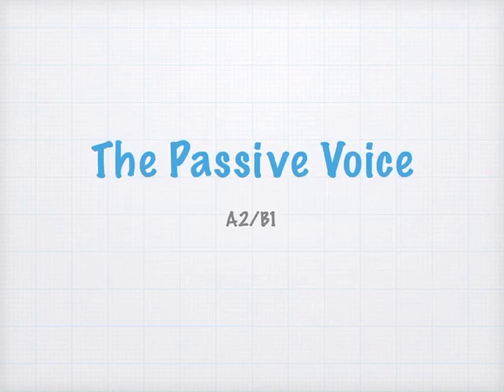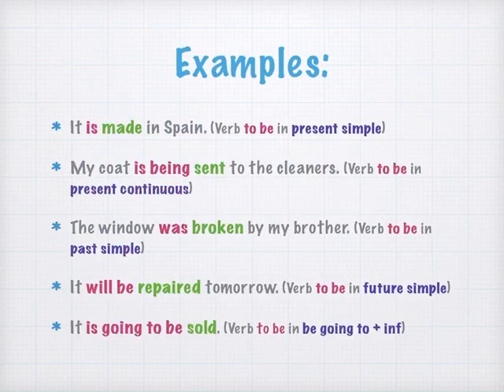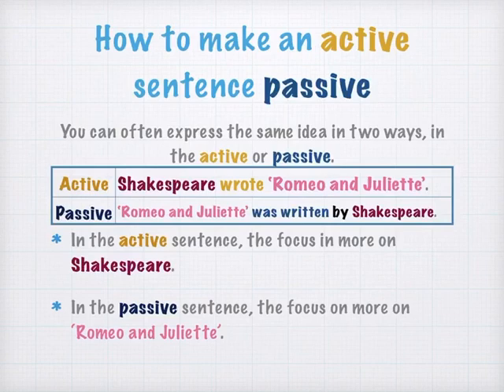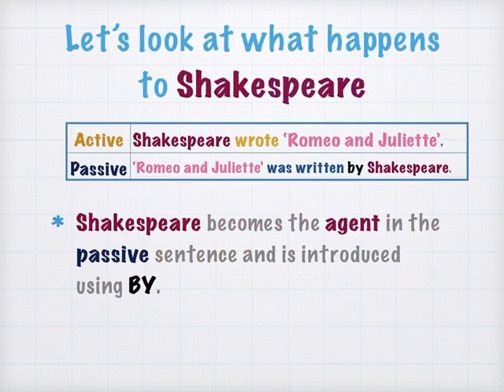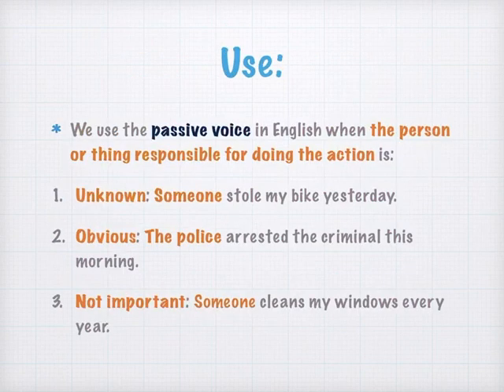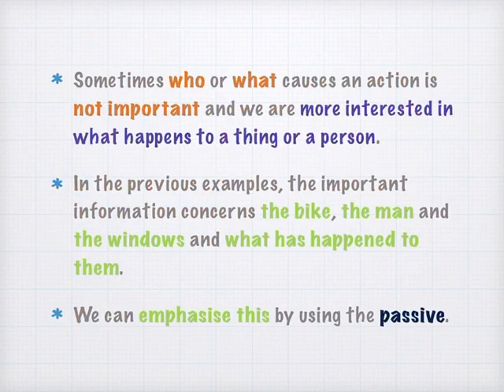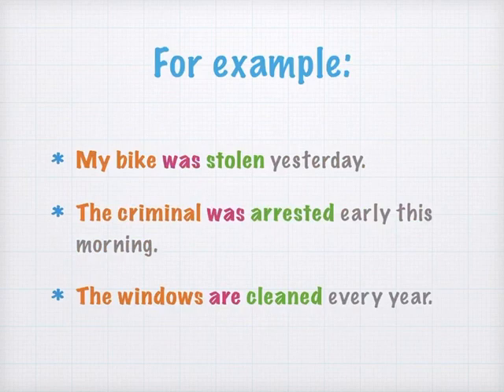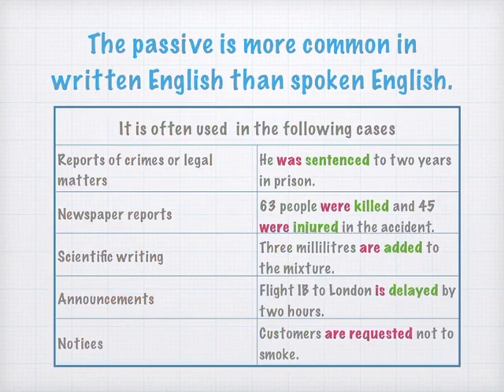Passive Voice (A2/B1)